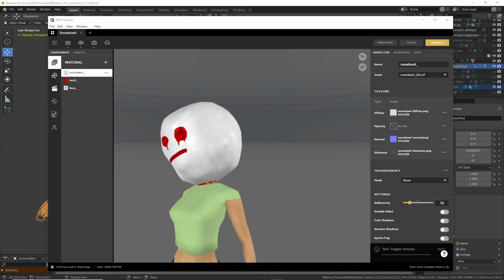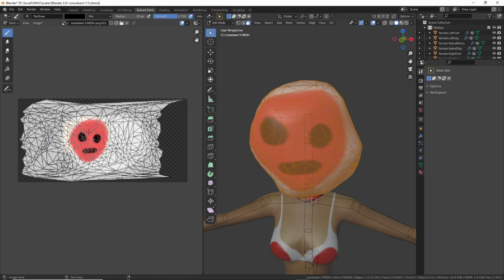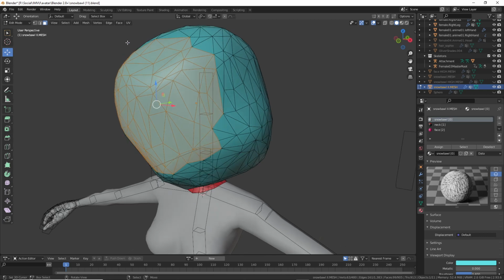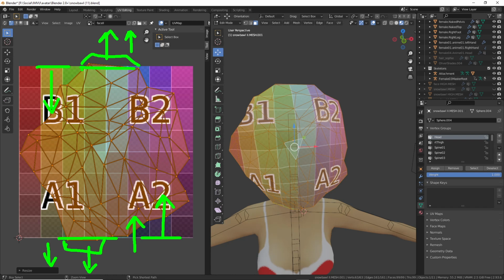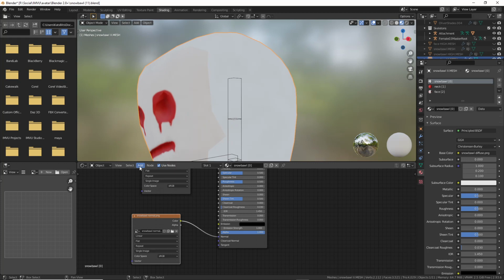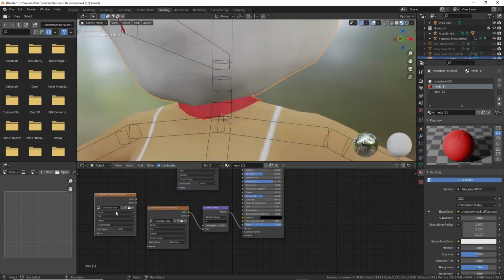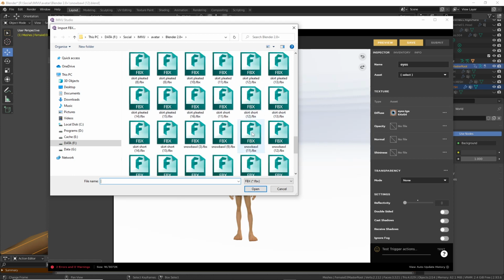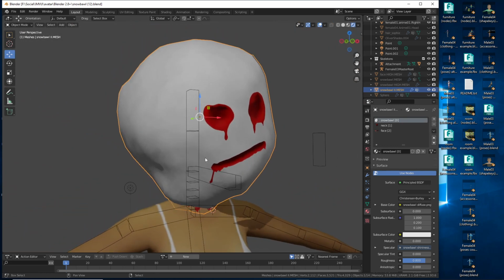IMVU Creator Hangout - Snowbawl Pt.2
Continuing just hanging out making a custom 'head' for IMVU.

0:00 : Null
01:30 : Overview & UV Maps.
25:00 : Materials & Real Time Preview.
42:00 : Export & Assembly.